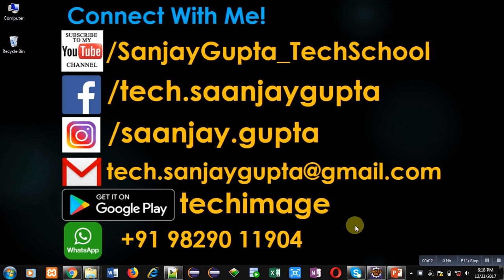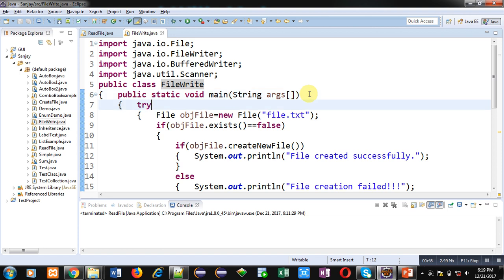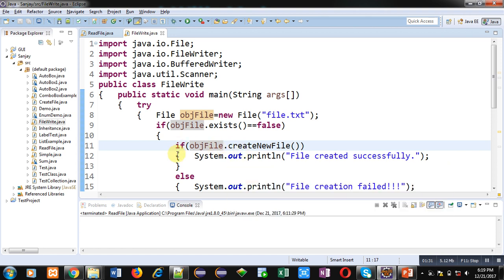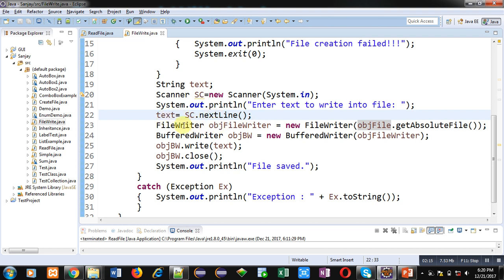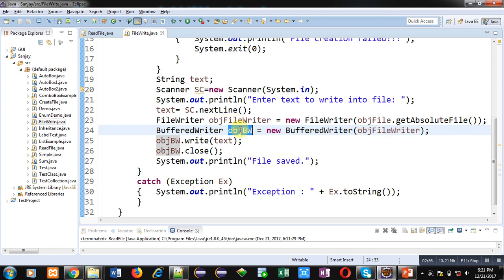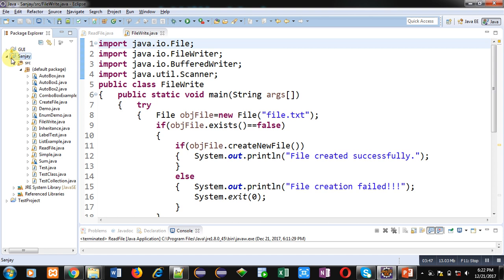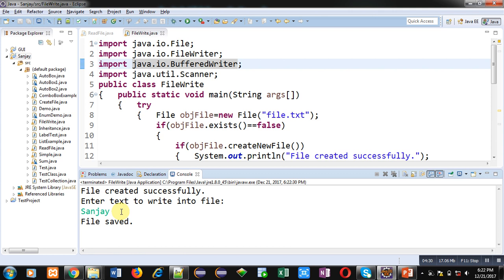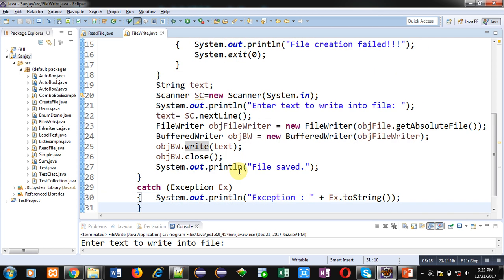62 Java | How to write content into a file using BufferedWriter in Java | by Sanjay Gupta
How to write contents in a file using BufferedWriter in java.